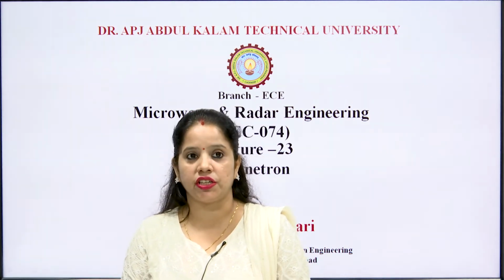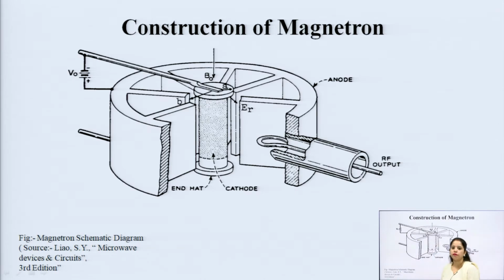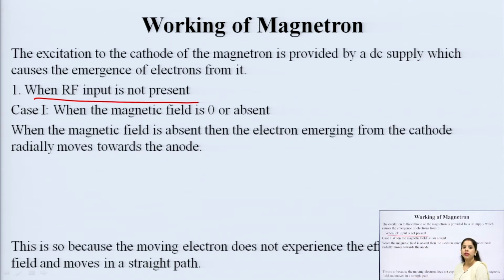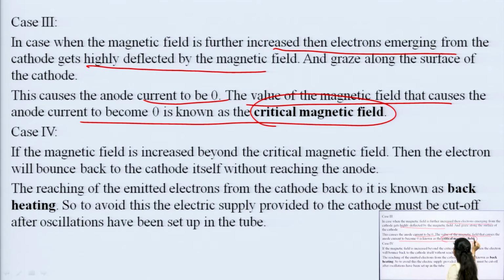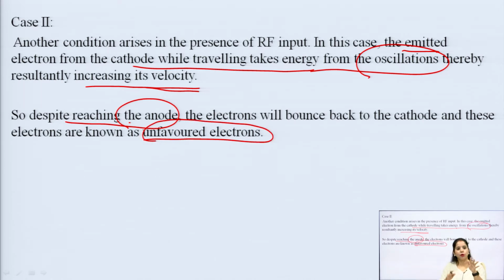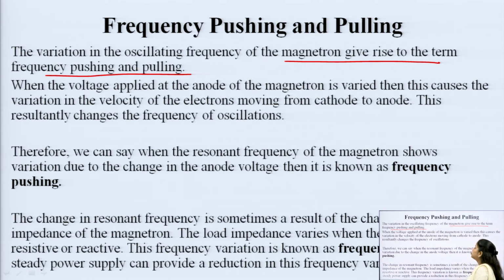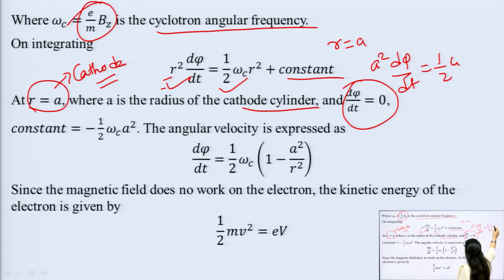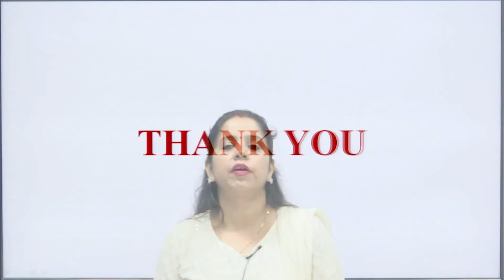Microwave & Radar Engineering | Magnetron | AKTU Digital Education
Microwave & Radar Engineering | Magnetron |